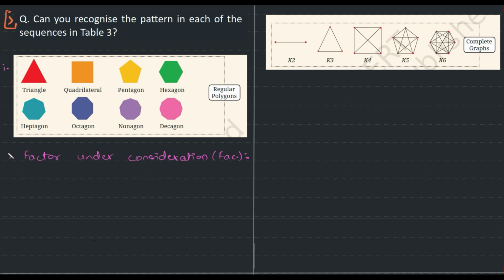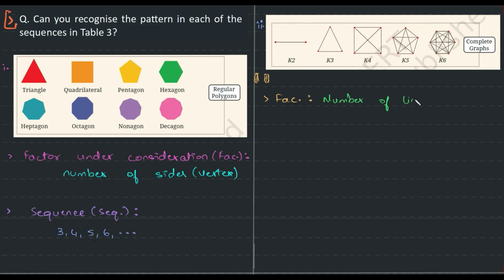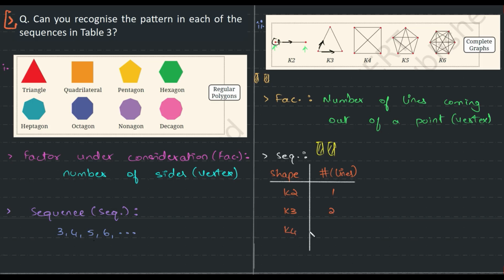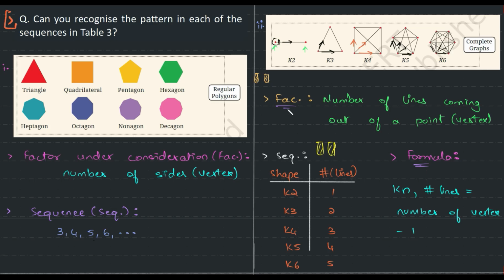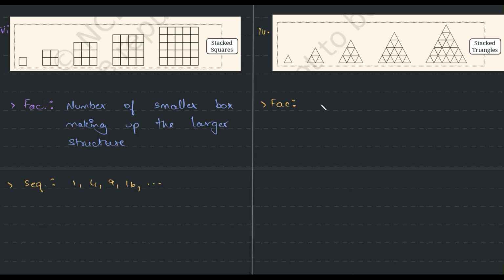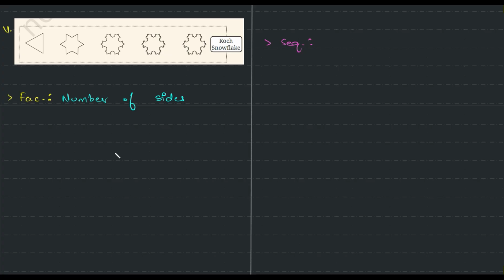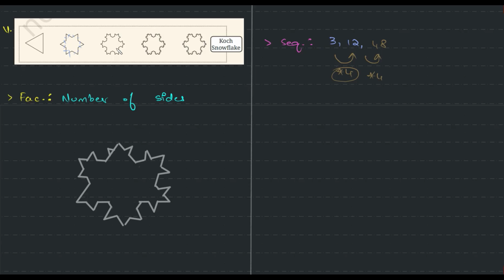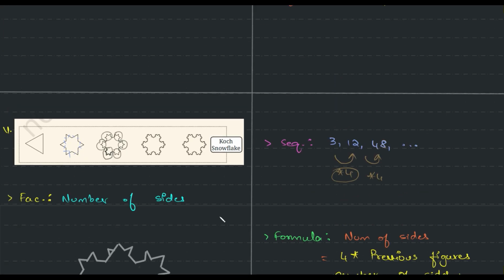1 05 C 1 QnA